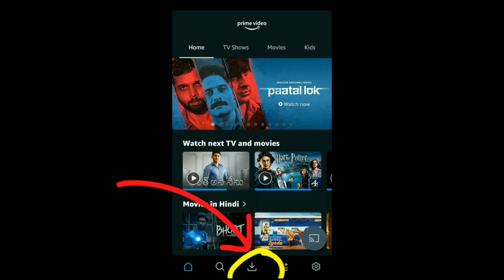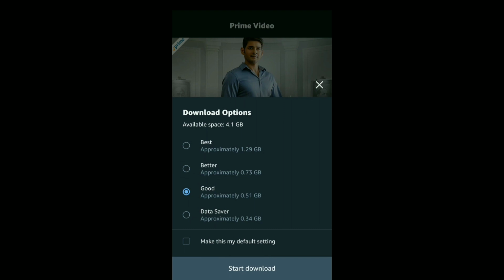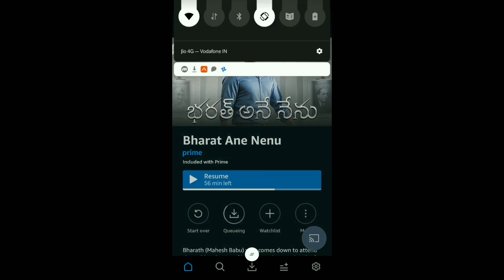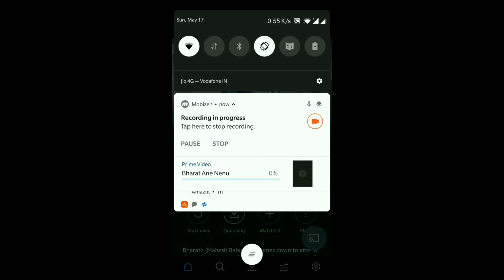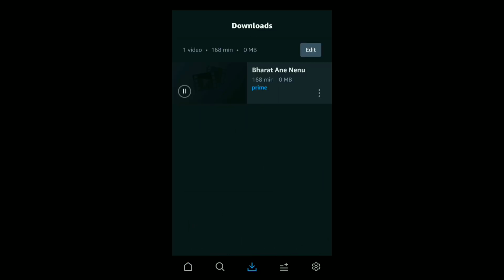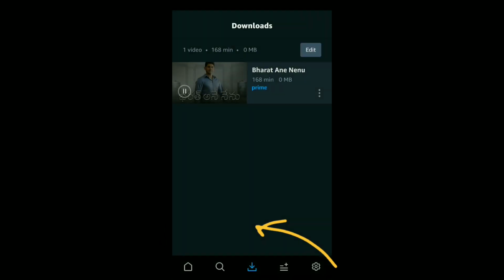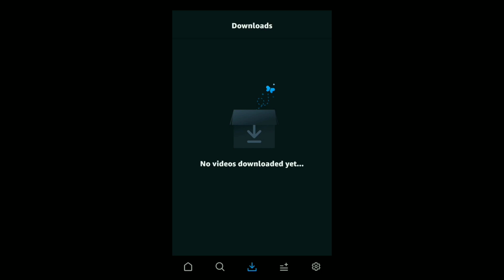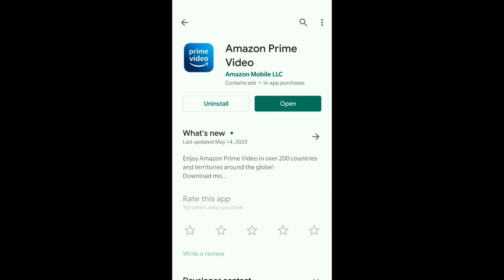How to Download Videos on Amazon Prime Video mobile app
This video is about how to download videos on Amazon Prime video so that you can view or access those videos in offline mode.

Camera and Mic (OnePlus Phone)
Lighting - I use Phone's Flashlight or tube light only